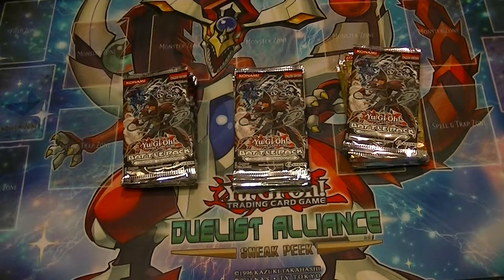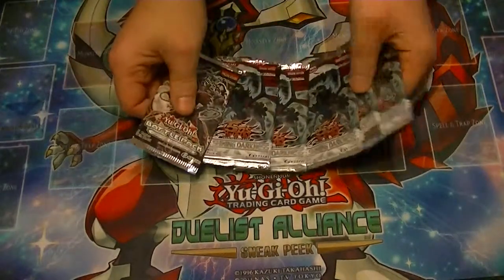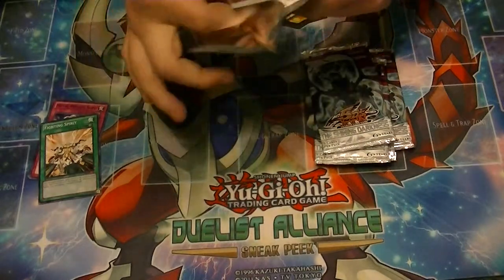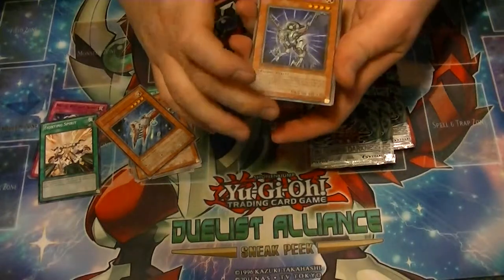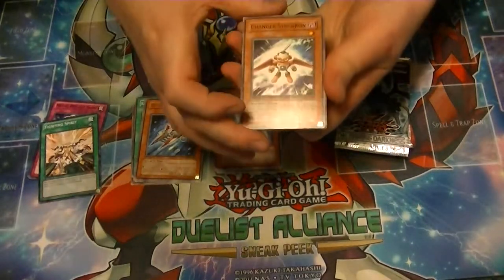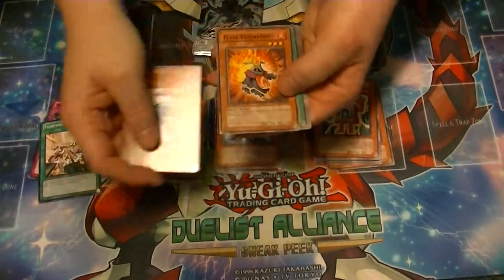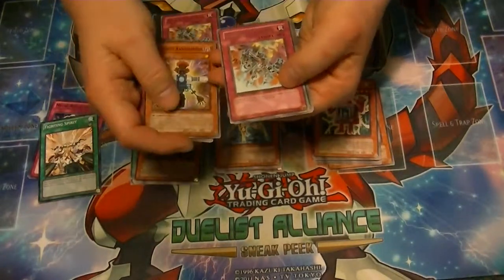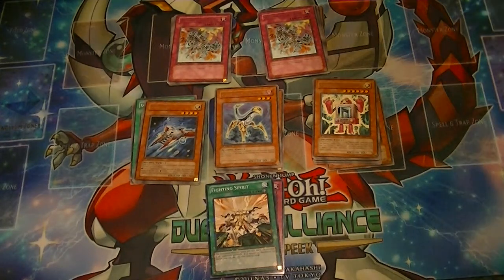Opening 5 packs of The Shining Darkness and a Battle Pack